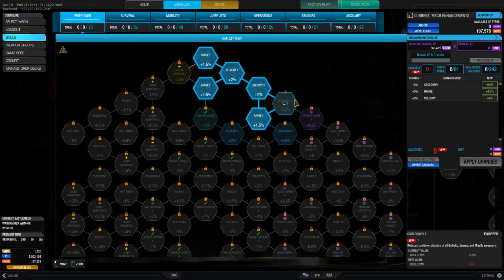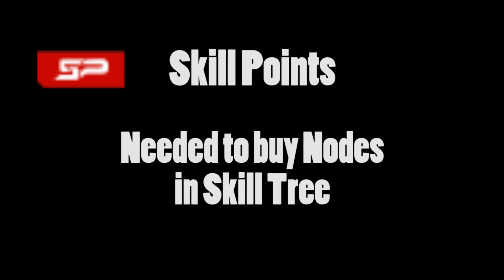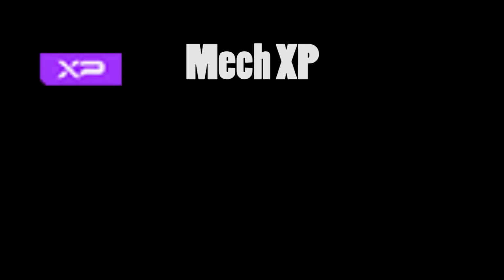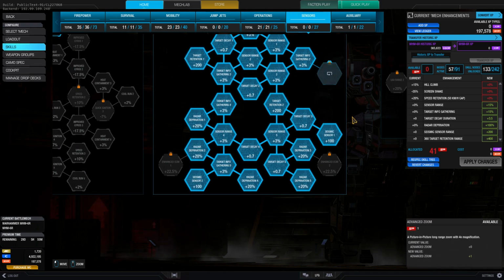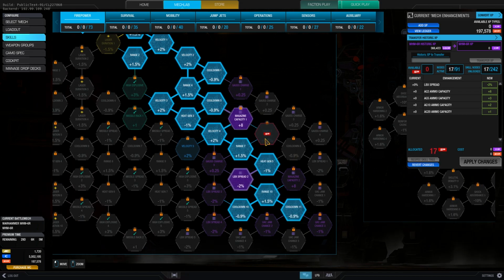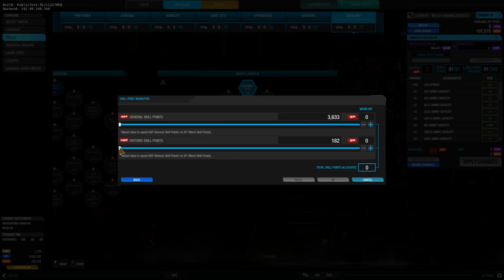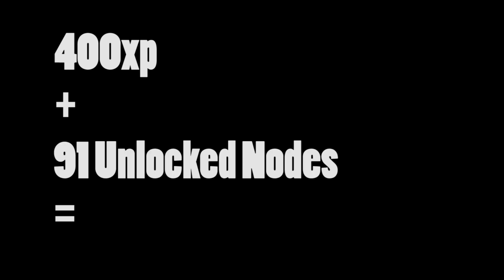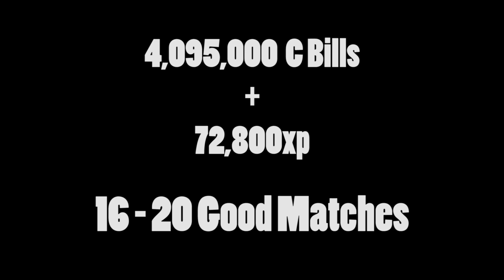Skill Tree 2.0 : My First Impression : Mechwarrior Online - MWO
PGI released the Skill Tree again on the PTS.  What is in there?

Also, BrioS, sorry for not placing your name at the end.  Forgot to place this in during editing!

Want to mail stuff?
Mark B.
Larsh - Casual Mechwarrior
Post Office location    1200 MAIN ST
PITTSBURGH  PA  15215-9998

MWO : Skill Tree 2.0 : My First Impression : Larsh Casual Mechwarrior